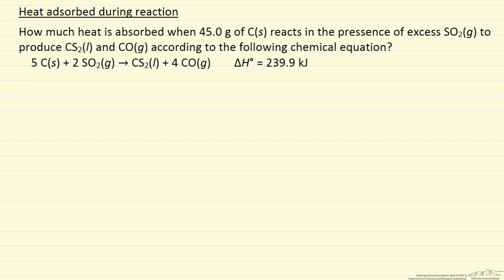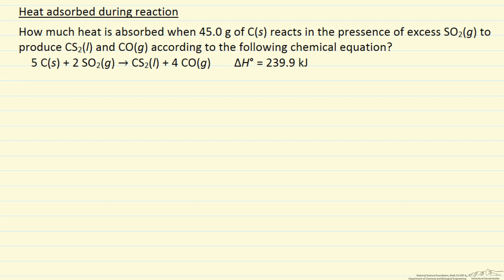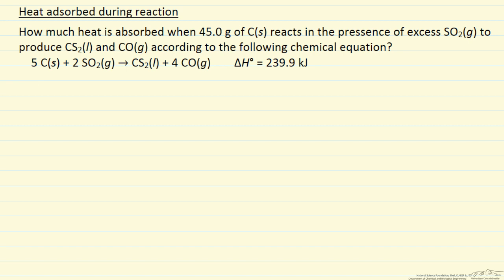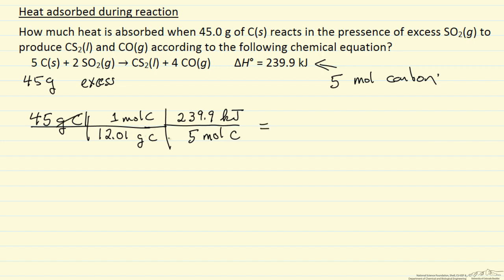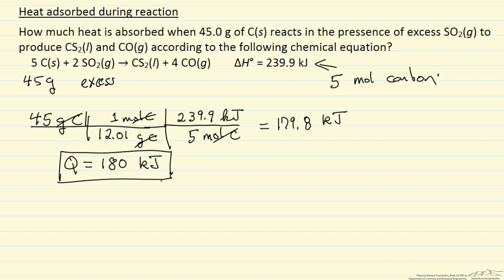Heat Absorbed During a Reaction (Example)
Calculate the amount of heat added to a system in which 45 g of carbon reacts in an endothermic reaction. Made by faculty at the University of Colorado Boulder, Department of Chemical & Biological Engineering.